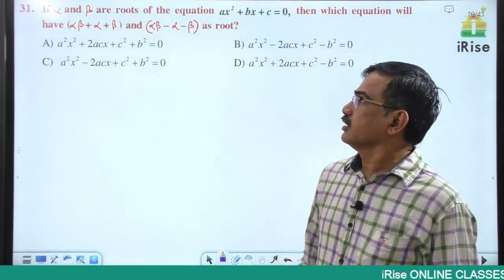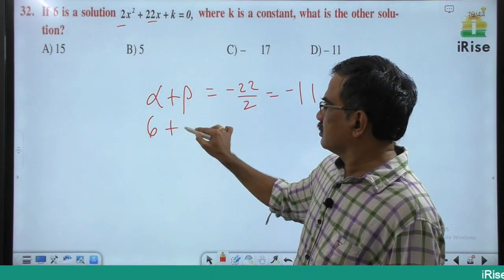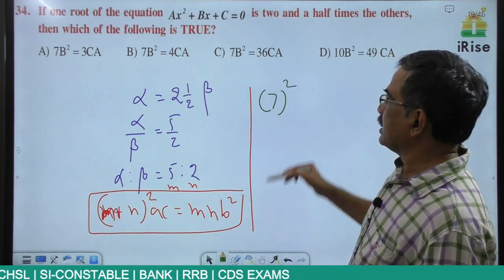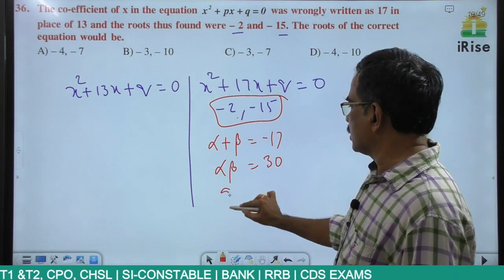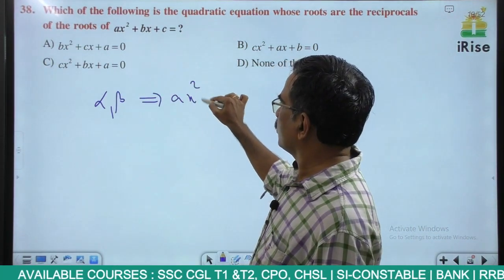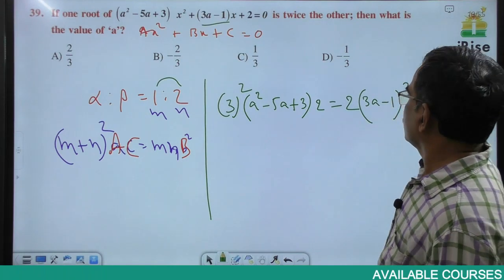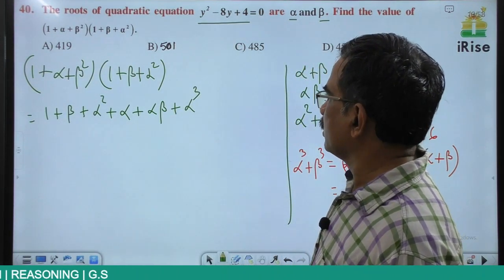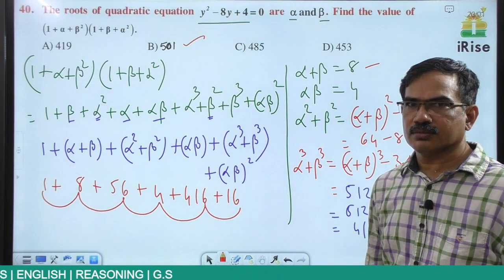Quadratic Equation Questions (PART-4)